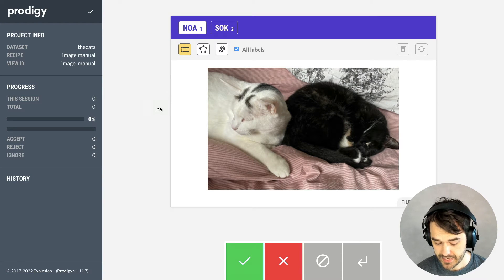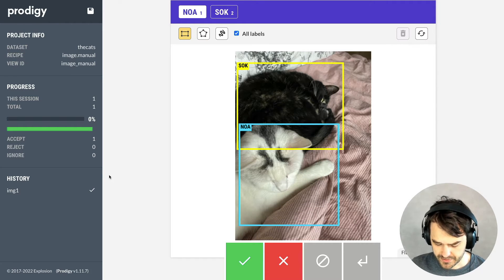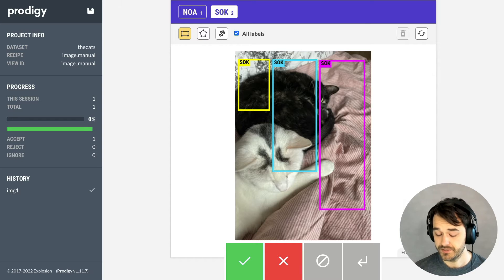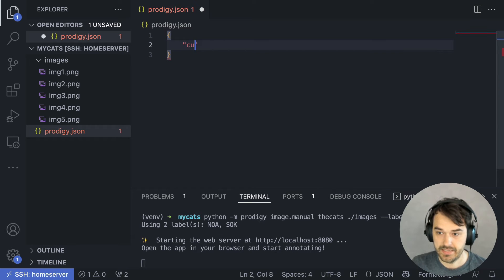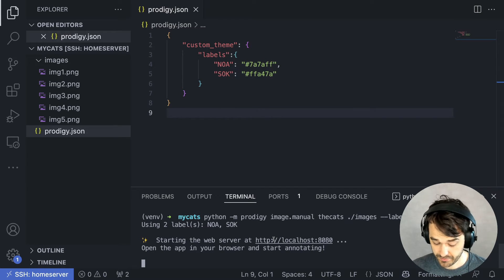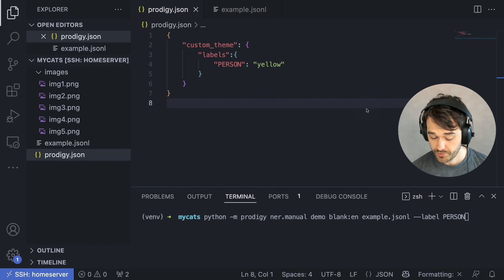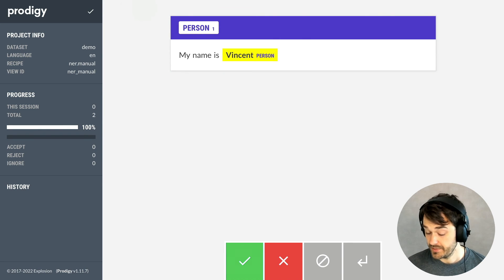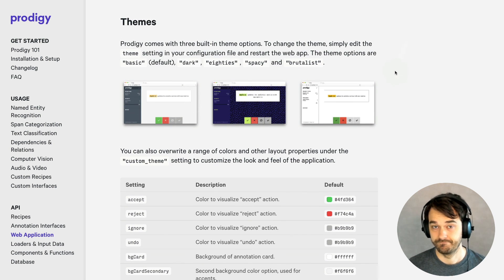Custom Label Colors - Prodigy Shorts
You can customise the annotation in Prodigy to make the labelling experience better. In this video, Vincent will show you how to do this by improving the interface he uses to label pictures of his cats.

- [00:00] Default Color Behavior
- [01:32] Adding Custom Colors
- [02:21] Updated Interface
- [02:50] More custom colors